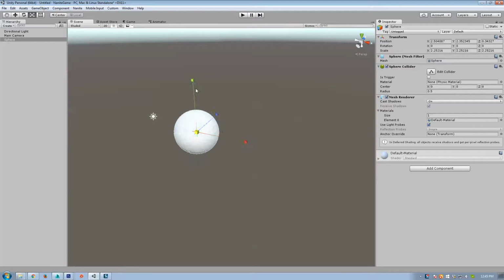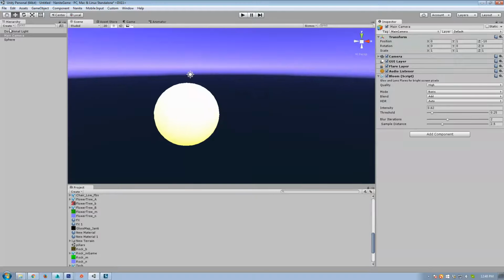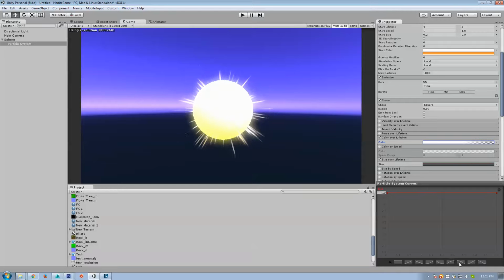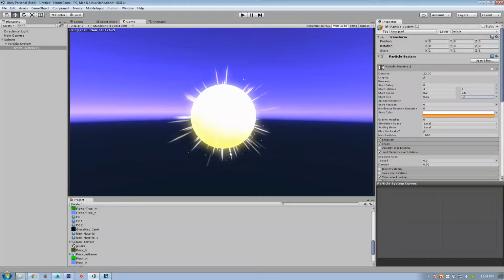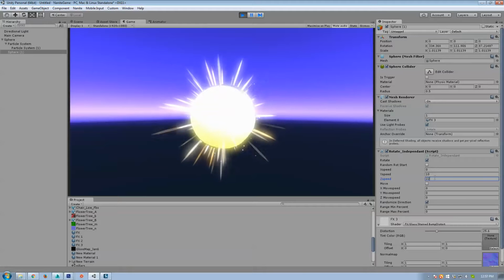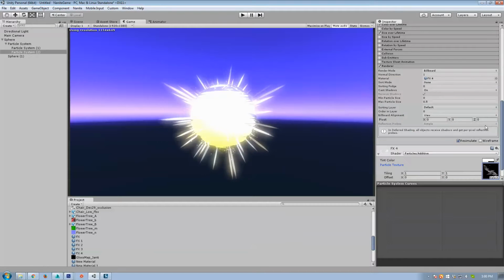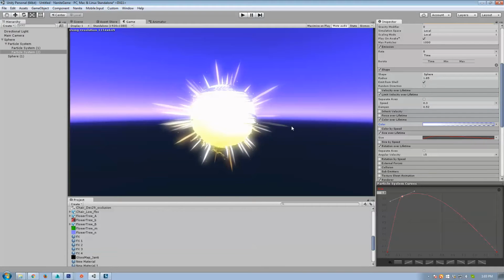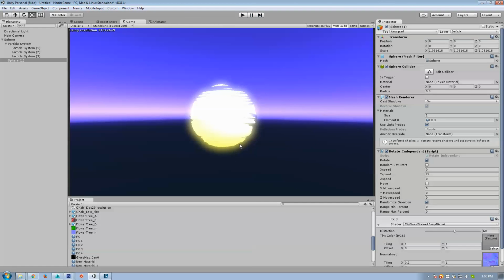Unity Particle System - Making a sun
A short tutorial on making a simple sun using basic shaders and particles.